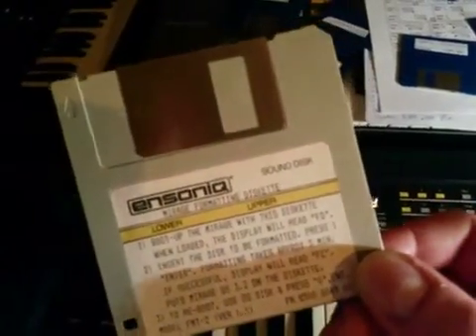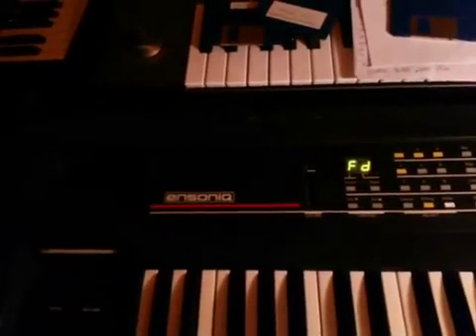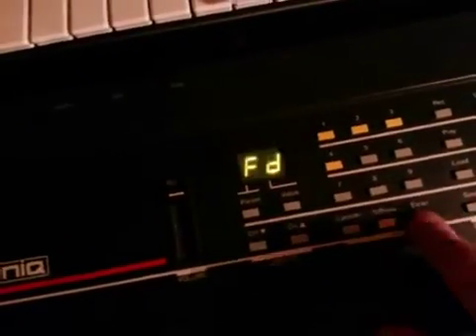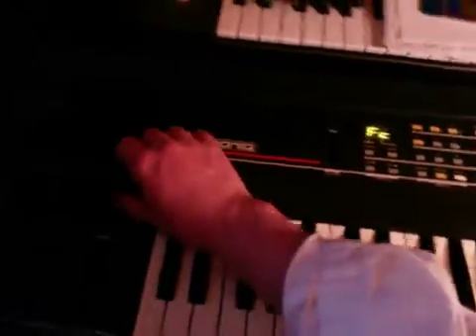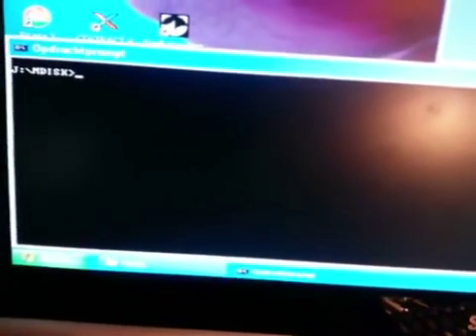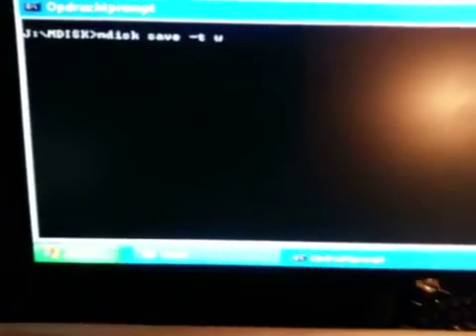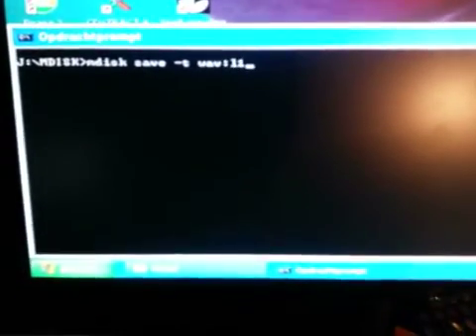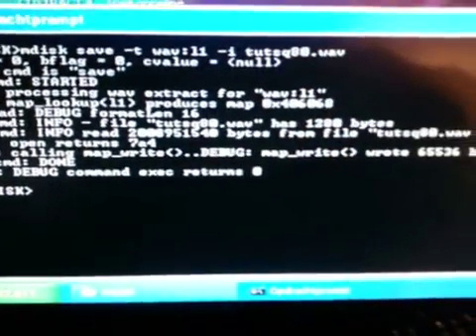Ensoniq Mirage Soundprocess - 03 Writing the Wavetable to disk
Now that we have our Wavetable we will write it to a Mirage formated diskette using an application called MDISK. This works in MSDOS and in Windows XP CMD Prompt.

By the way. everything done in these first 3 tutorials can be used in the Mirage with OS 3.2 and Masos as well. When you set the correct Wavesample start/end points and loop points you can use these single cycle to create your own patches.